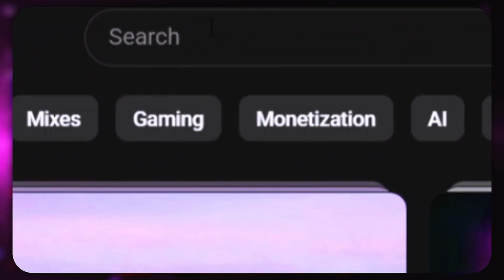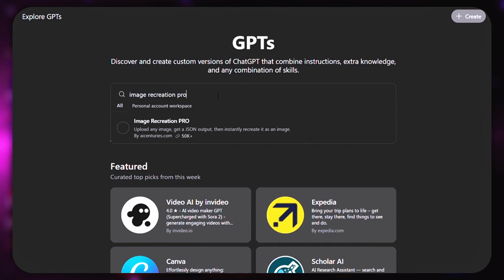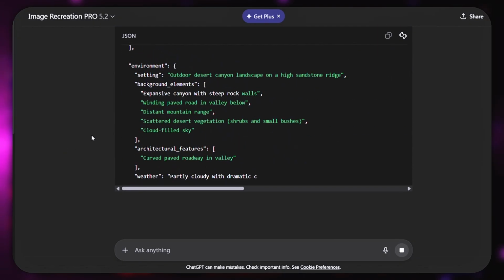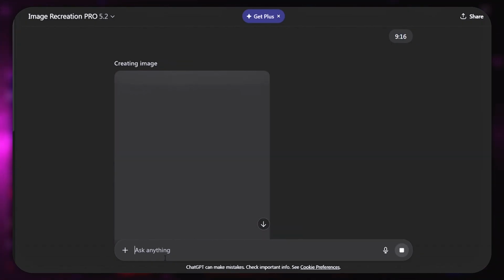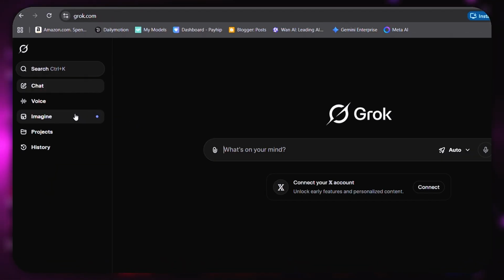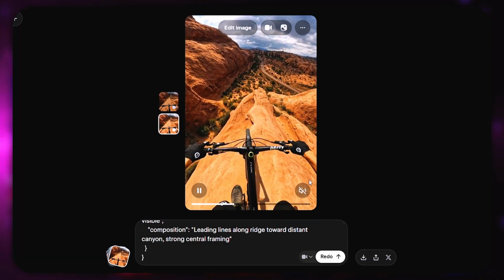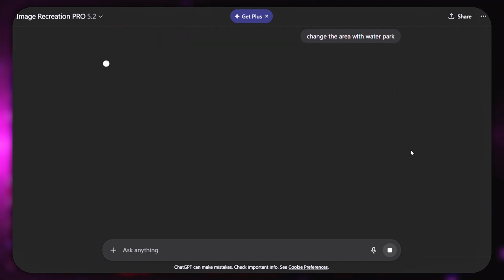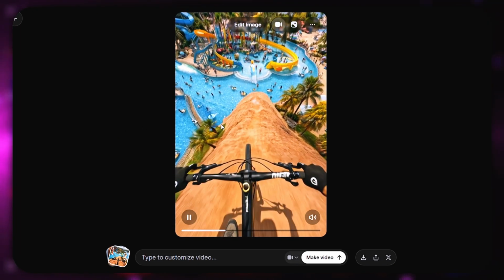How To Make Viral POV Video's (FREE)